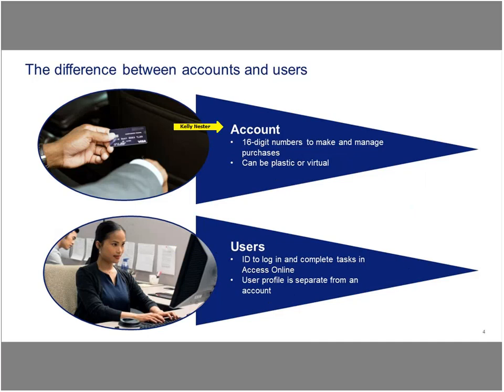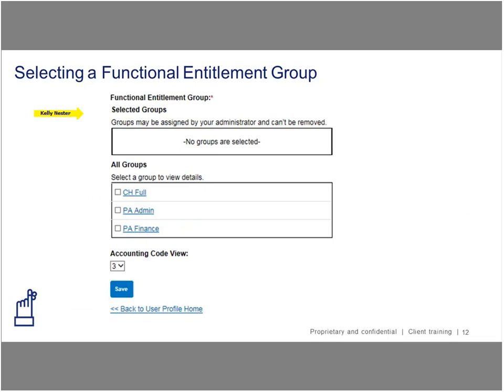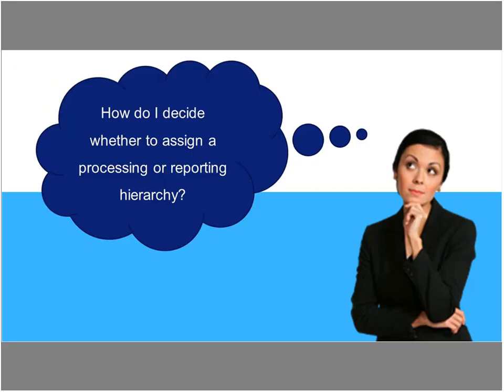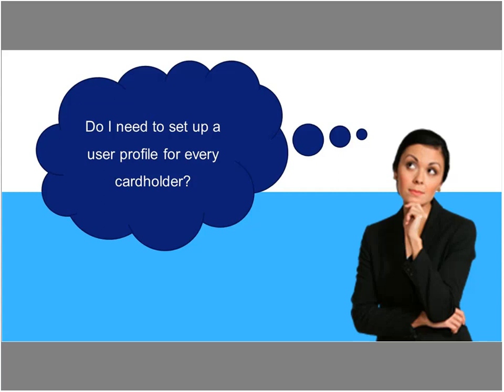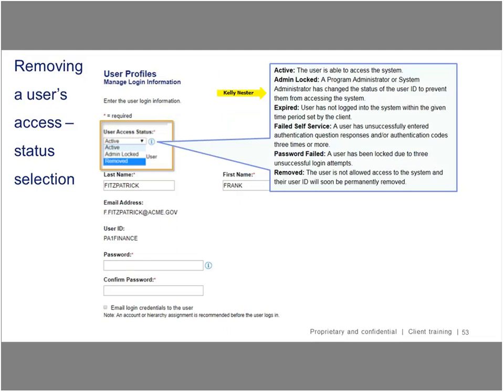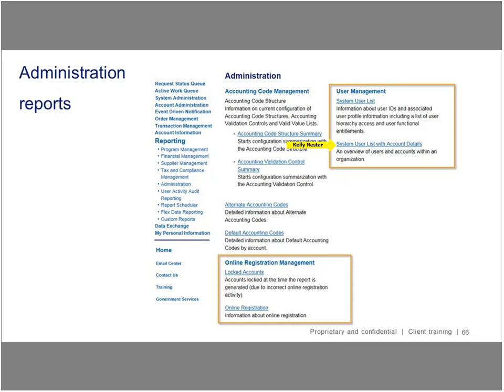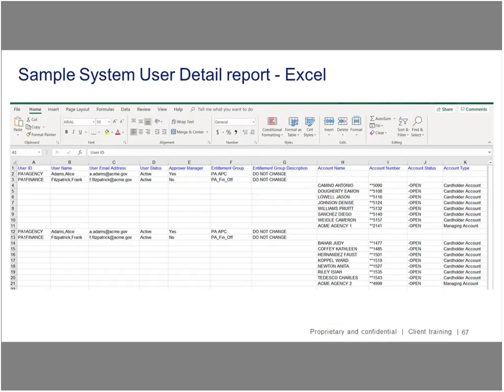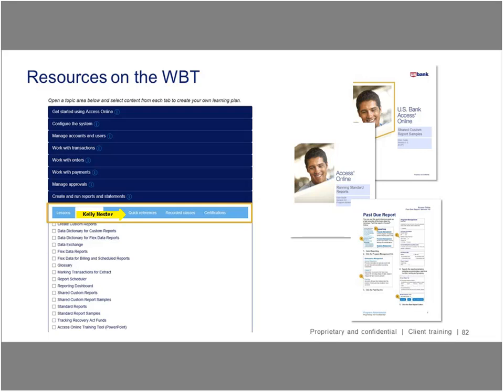State of Colorado Access Online User Profile Setup and Maintenance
Training for CCard program, April 21, 2021